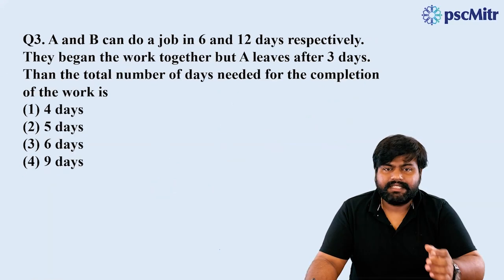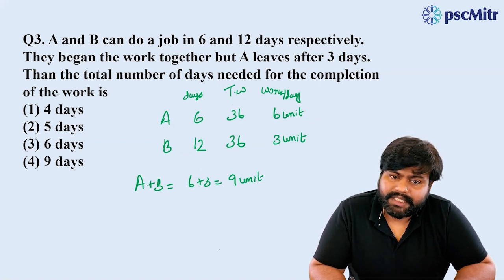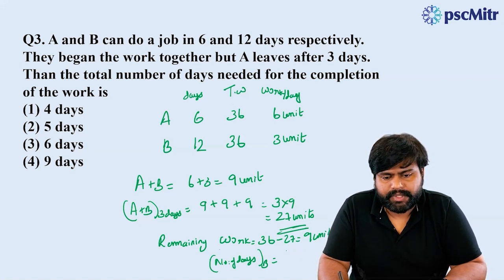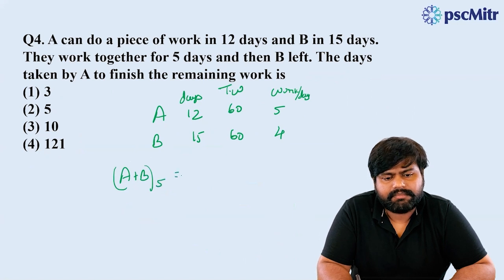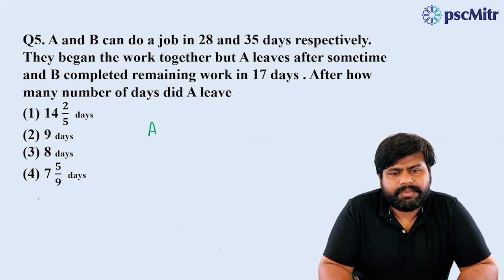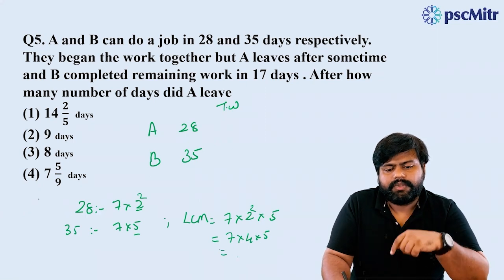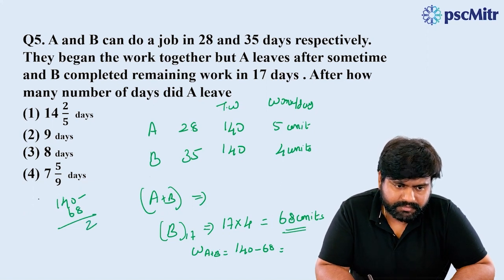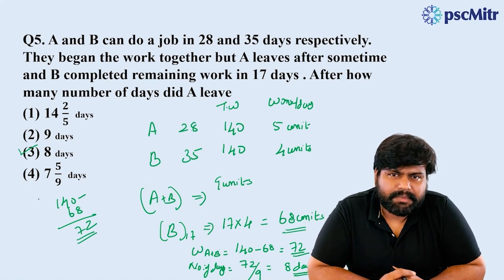Time & Work -Part 2(PSC/SSC Degree Level Exams , CLAT, UPSC,CAT,MAT)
This is the part of series featuring different sections  of  Aptitude classes essential for all exams  . Our courses are exclusively designed for the UPSC, SSC & PSC Degree Level Exams .We are launching soon  . Please provide your valuable feedback for the  classes .